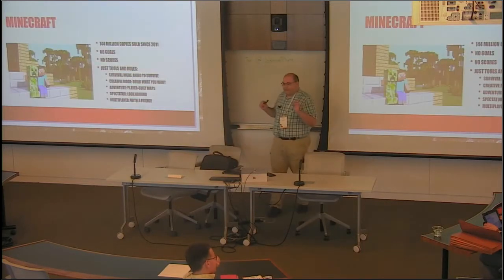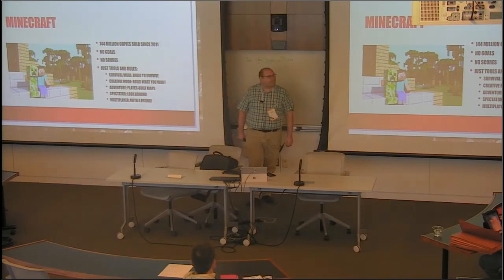Lessons in Engagement from Game Designers - CALIcon18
A few years ago, "gamification" was the Next Big Thing in everything, borrowing the incentive systems from games - scores, achievements, and levels - to engage students, customers, and employees. However, those incentive systems are not the only ways that games engage their players: Games rely on countless techniques to appeal to their players and engage them in play. Just like the obvious incentive systems that gamification taps into, we can use these methods to engage students, faculty, and administrators, and encourage them to take a more active role in their education, use of technology, and implementation of policy. This program will tap into some specific lessons game designers have learned from their experiences in how to engage with their players, and how to apply those lessons to legal education.